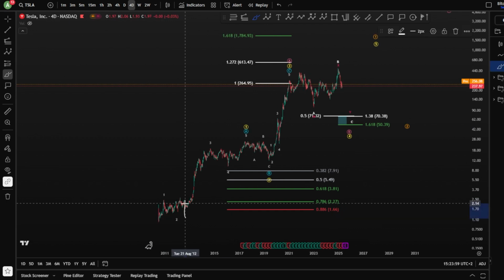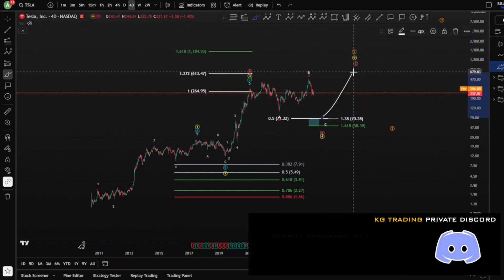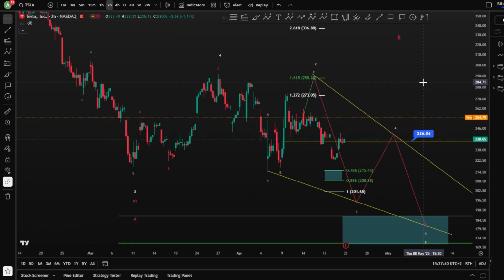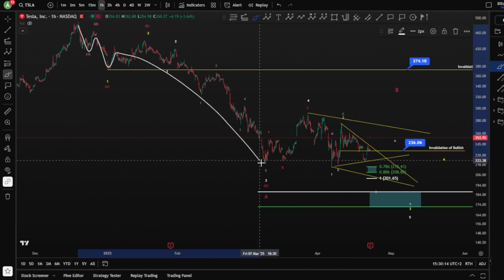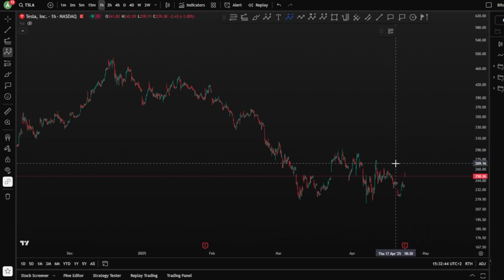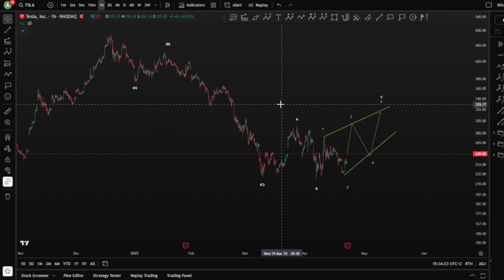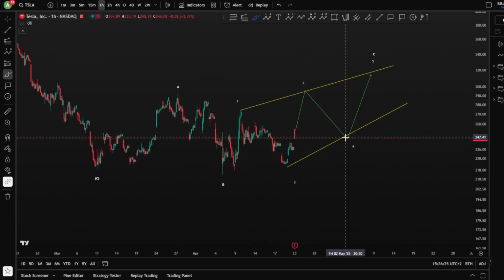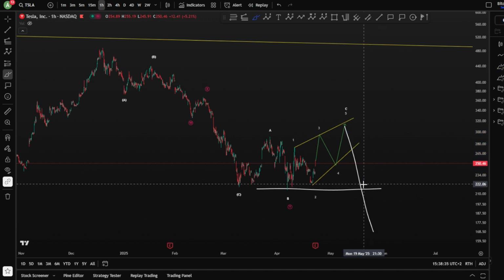TESLA (TSLA) Deep Dive – New Bullish Recovery Scenarios Unfolding? | Elliott Wave Stock Market